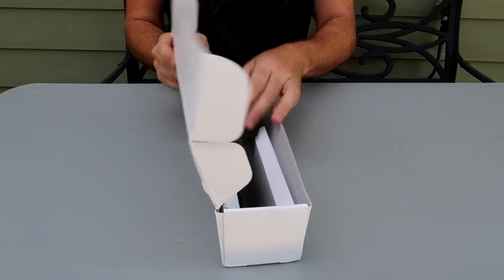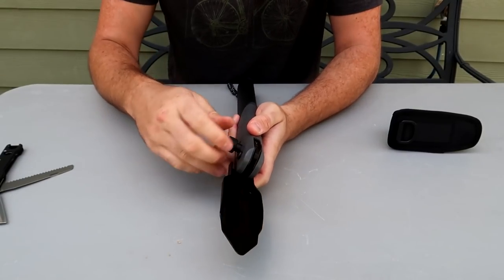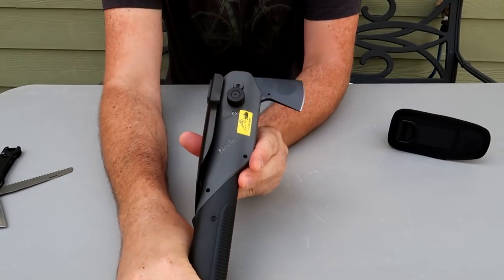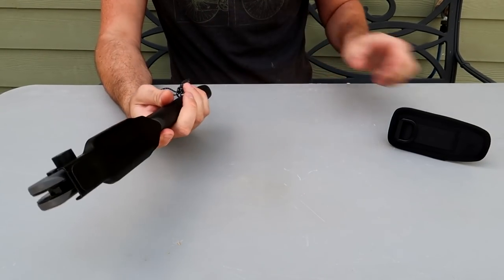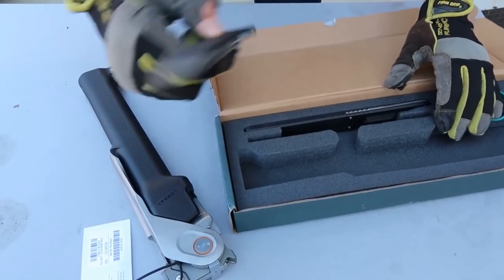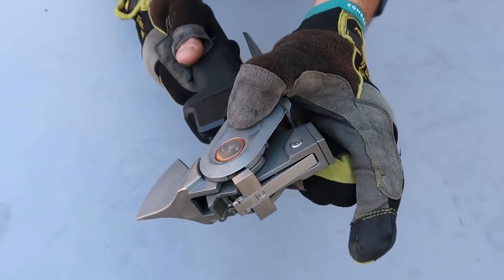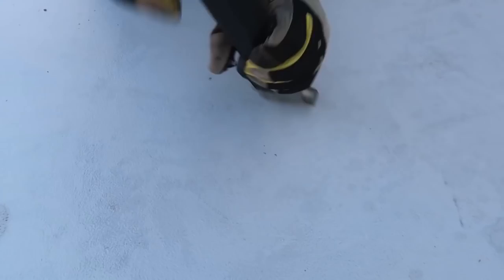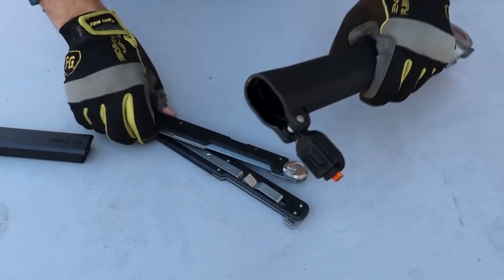Survival Tool Folding Axe